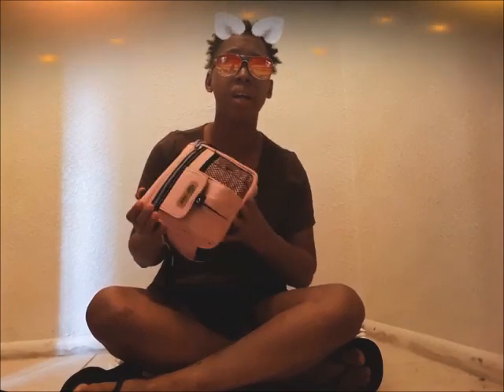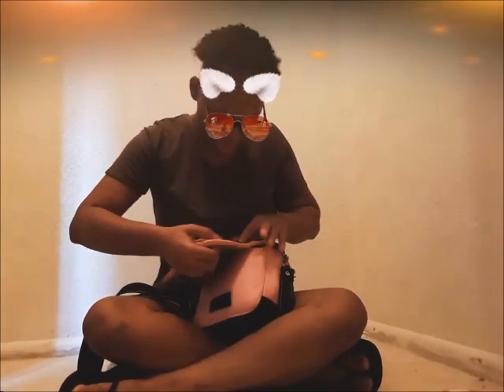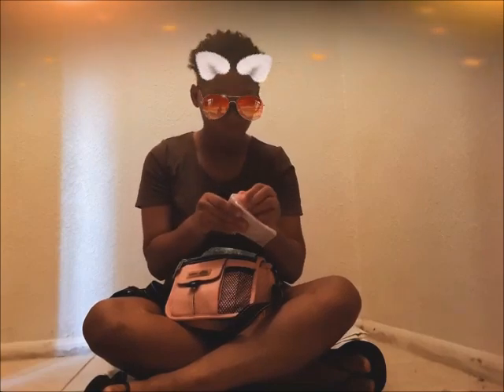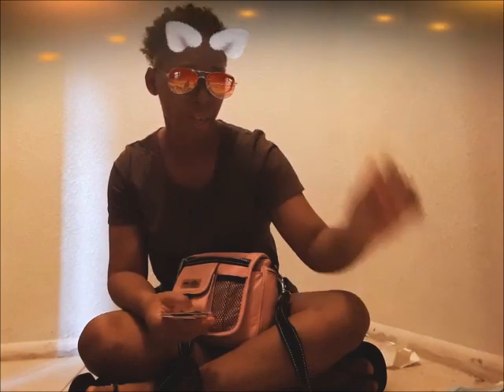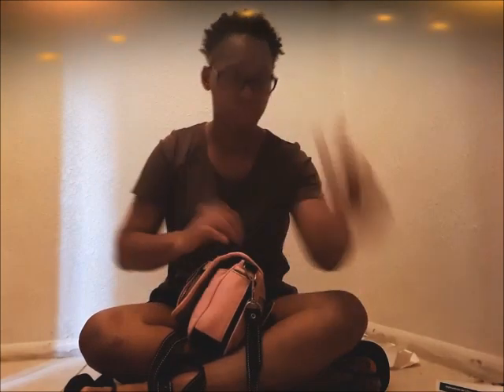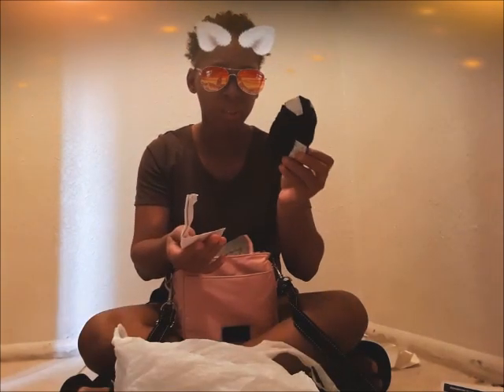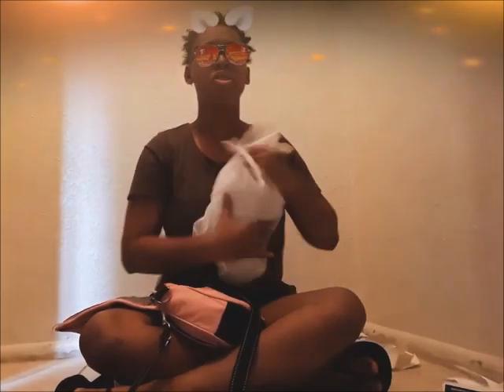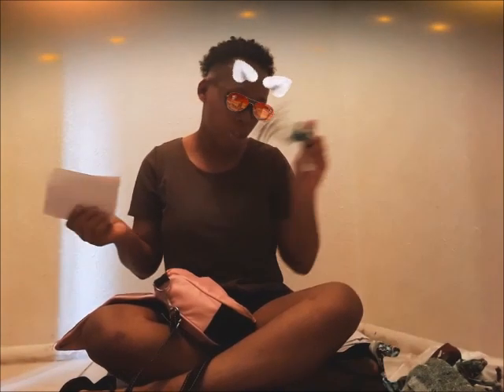What in my light pink bag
I have dis bag when i was in middle school 6 grade  2006 years Old bag small pink I love dis bag is my  favorite bag if I had to give away all my bag and I have all the bag but I will want give this bag away I have it 2006 years my mom that bag in the six grade  I go field trip with that bag it was more part to the  bag I didn't  show u guys the hold bag p .s sorry not show u guys the hold bag to u guys